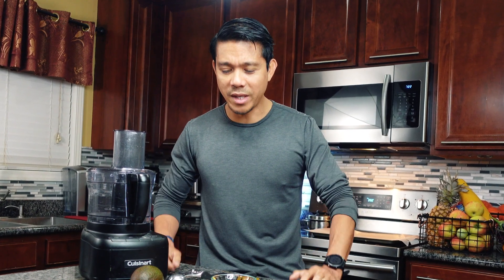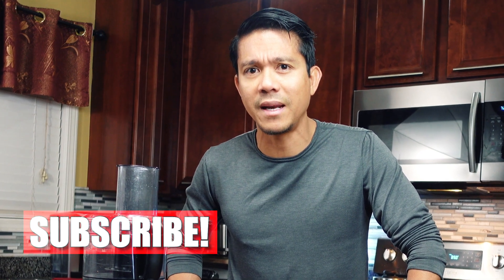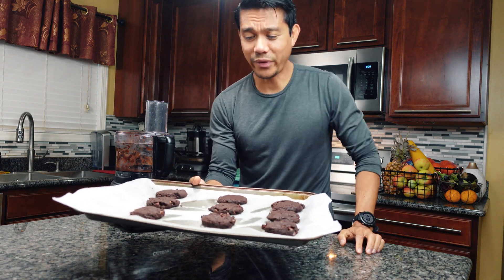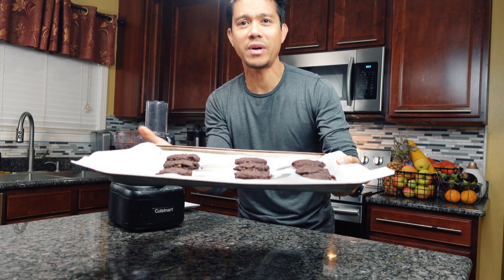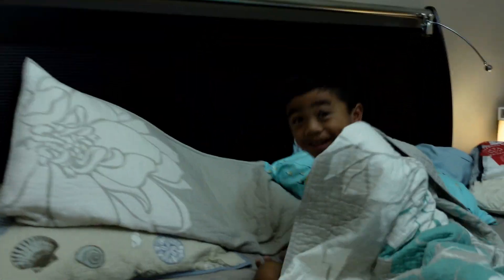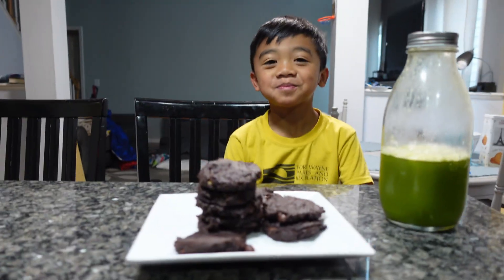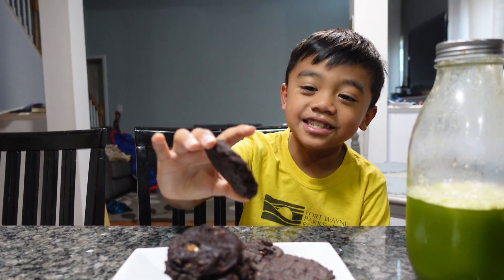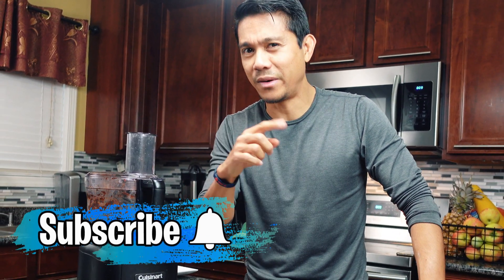How to make avocado cookie / quick easy plant based recipe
This video is all about how to bake avocado cookie, plant based recipes, vegan recipes, plant based recipes for beginners, vegan recipes for beginners, vegan recipes for weight loss, chocolate avocado cookies, gluten free cookies, avocado cookies, avocado cookies vegan, avocado chocolate chip cookies, dark chocolate avocado cookies, plant based recipes for weight loss, plant based recipes tasty, vegan recipes easy, vegan recipes dessert, whole food plant based recipes, plant based. THANKS A TON FOR WATCHING AND LIKING IT...

PLANT BASED AVOCAD0 RECIPE

INGREDIENTS:
1 ripe avocado
1/4 cup maple syrup
1/2 cup nut butter (almond/peanut /cashew)
1/2 banana
1/2 cup cacao powder
1/2 cup dark chocolate chips
Pinch of salt
.5-1 tbsp coffee grains (optional)